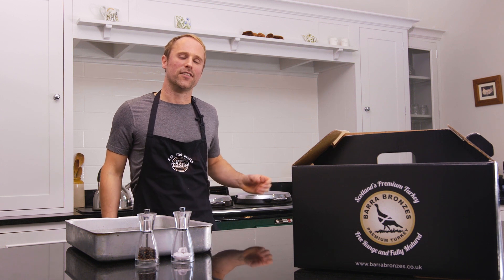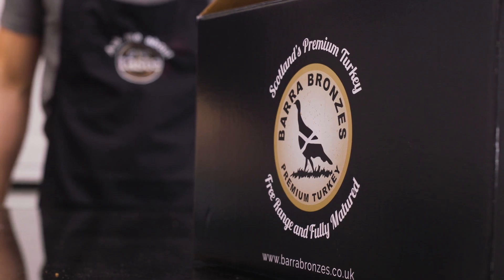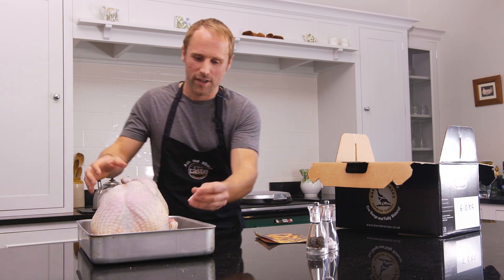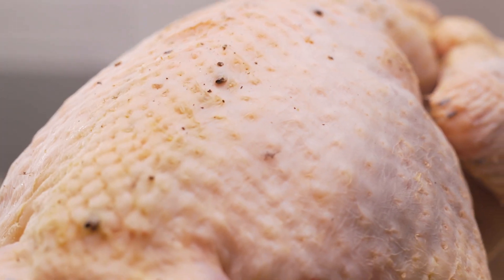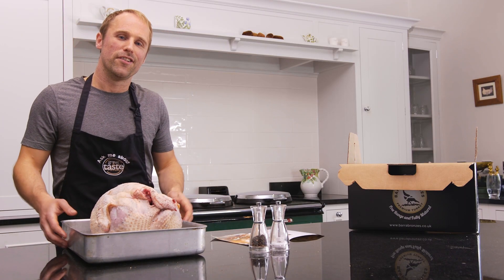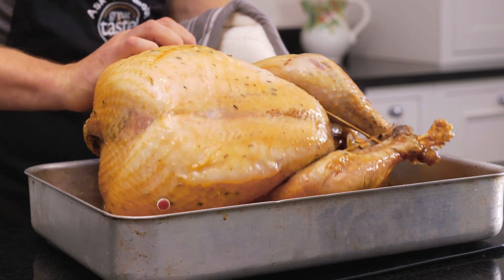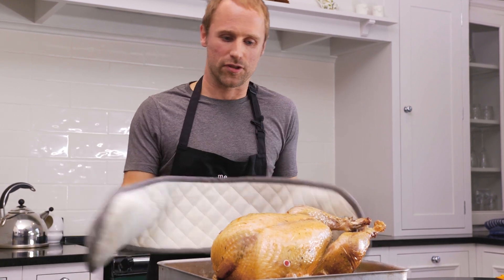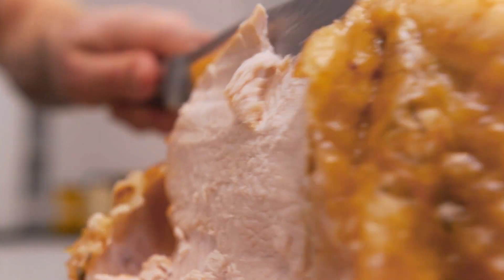Cooking Turkey | 6 Steps For Cooking A Beautiful Tasting Turkey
The six steps for cooking a guaranteed great tasting Christmas Turkey are:

1. Remove the turkey from the fridge and allow it to stand for 1 hour before cooking.

2. Place the turkey breast down on the roasting tin and season it with salt and pepper. Most of the marbled fat is on the back of the turkey which will percolate through the breast allowing the turkey to cook in its own juices.

Check out more videos of Craig Michie at his Barra Bronzes farm over

3. Cook your stuffing separately as this can affect cooking times.

4. Place a large onion in the cavity of the turkey to enrich the flavour.

5. I recommend that you do not wrap your turkey in tin foil as this will steam the outer skin. We dry pluck our turkeys to ensure you can enjoy beautifully crisp golden skin. *Preheat the oven to 180 °C (gas mark 4) before putting the turkey in the oven. If you have a fan assisted oven and cannot turn the fan off, reduce the temperature to 160 °C.

6. Insert your pop-up cooking thermometer at a point approximately 3cm to the right or left of the front tip of the breastbone. The pop-up thermometer should not touch any bone.

Noteworthy!

For our video, we cooked a Barra Bronzes Free Range Turkey which is fed a natural diet of farm groan oats and berries.

These guidelines for cooking times are without stuffing and no tin foil.

- Turn the turkey over approximately 40 minutes before the end of cooking time in order to ensure that the breast is golden.
Season the breast of the turkey with salt and pepper and return it to the oven.
- The turkey will be ready when the pop-up cooking thermometer pops up. You can also test whether it is ready by inserting a skewer into the deepest part of the thigh to see whether the juices run clear.
- Your turkey should be seeping with delicious rich juices!

*Allow the meat to rest for 30 minutes before serving.

Rich Gravy

The gravy produced from a Barra Bronze turkey has a delicate rich flavour and should not require the addition of gravy granules. All you need to do is simply skim off the excess fat from the top of the stock. Then scrape off all of the rich residues from the bottom of the roasting tin and mix it in with the gravy. If desired, you can add flour to thicken the gravy. Reheat the gravy and then serve with your Barra Bronze.

WEIGHT / COOKING TIME
4KG  / 1hr 55 mins
5KG  / 2hr 10 mins
6KG / 2hr 25 mins
7KG  / 2hr 40 mins
8KG  / 2hr 55 mins
9KG  / 3hr 10 mins

Barra Bronzes are Great Taste award winners for 7 years running!